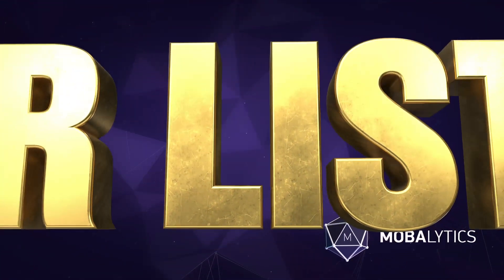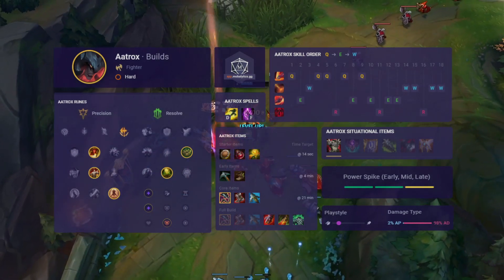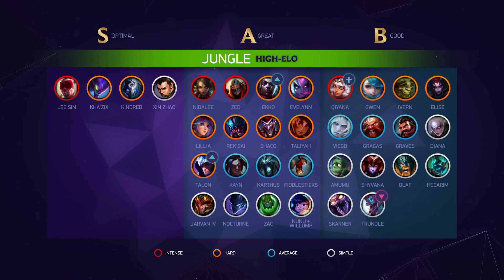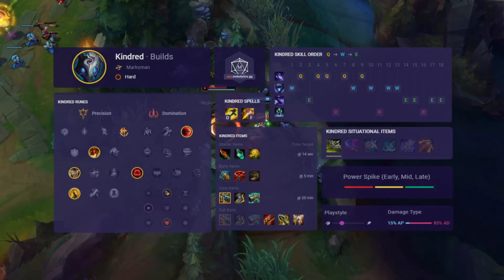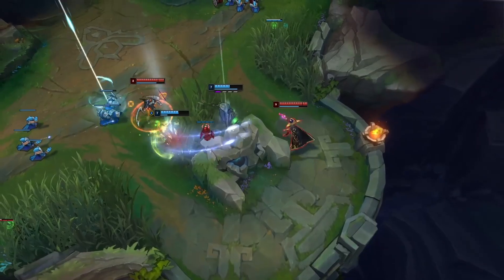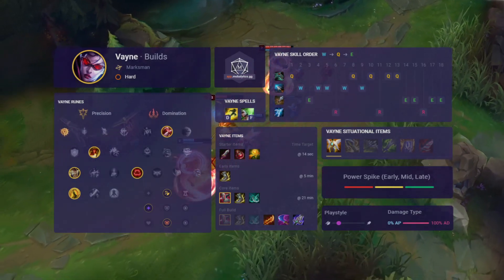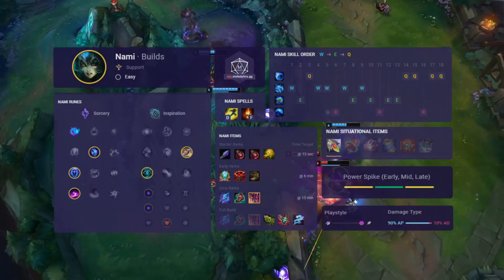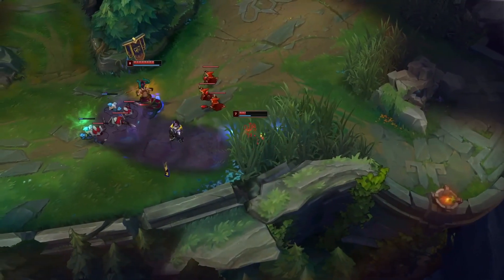HIGH ELO Patch 11.19 LoL Tier List by Mobalytics | League of Legends Season 11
Patch 11.19 is well and truly underway! Last week we talked about the Low elo tier list for this patch so this time Aux is here to go over all things High Elo!

Who else is hyped for worlds??!

► You can read more about our list here on our blog!

Time Stamps:
00:00 - Intro
00:07 - Top Lane
02:42 - Jungle
04:21 - Mid Lane
06:23 - Bot Lane
07:24 - Support

Tier list format and methodology:
We create two tier lists, one is intended for the majority of ranked players and the other is meant for the very top levels of play (high ELO). There are many tier lists out there with different thoughts about what is strong, but our tier lists are specifically focused on helping you climb in your rank NOW.
The lines between our two tier lists are not black and white. If you're wondering about which one you should use, we recommend following the general player base list until it no longer works (usually around high Diamond) and switching to High-ELO becomes more effective. If you're playing your off-role the general list is also your best bet.
Our difficulty ratings are based on "Skill Floor", meaning that a Simple champion will yield results faster (around 5-10 games of learning).
Champions with a higher skill floor (Hard or Severe) will take more time to learn them (20-50 games +) but you will be rewarded with better results over time whereas a Simple champion may fall off as you climb higher since Simple champs often have flaws in their kit that make them exploitable at top levels of play.